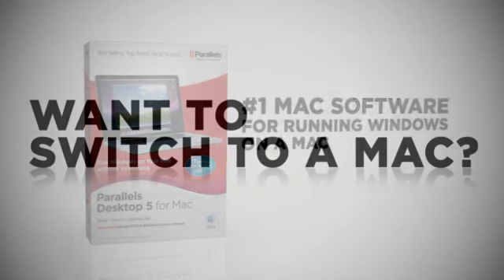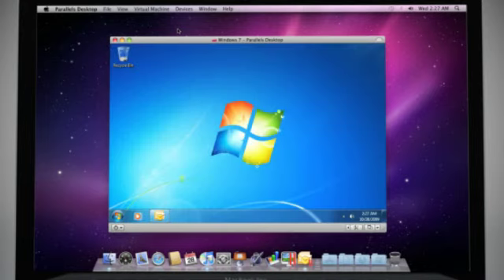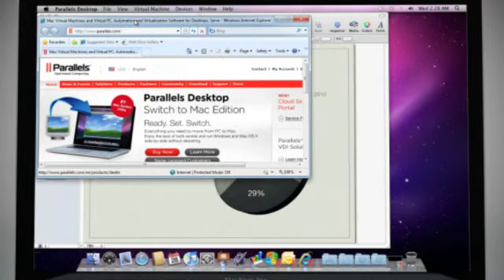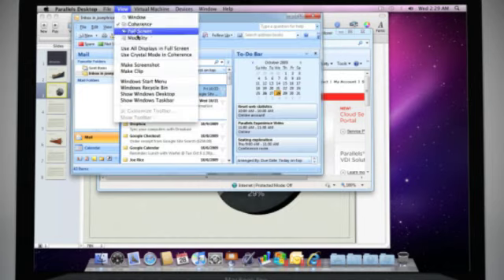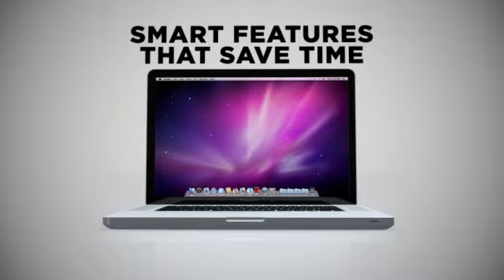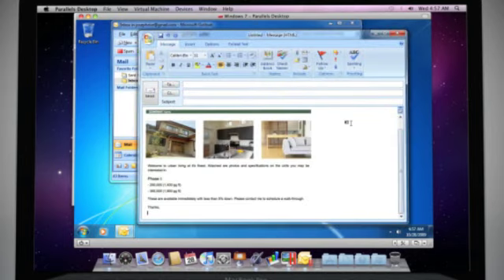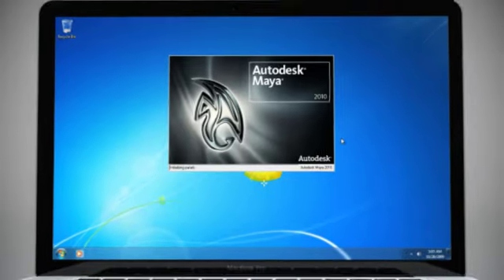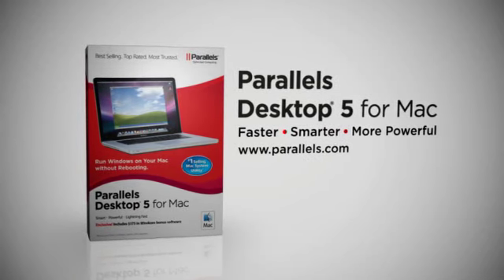Experience the New Parallels Desktop 5 for Mac